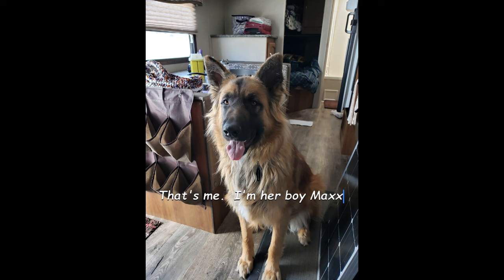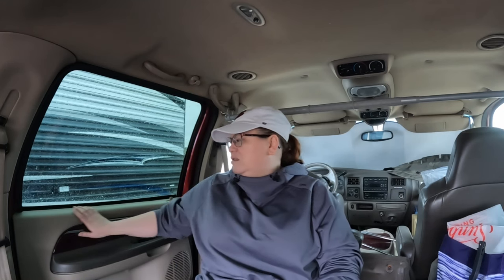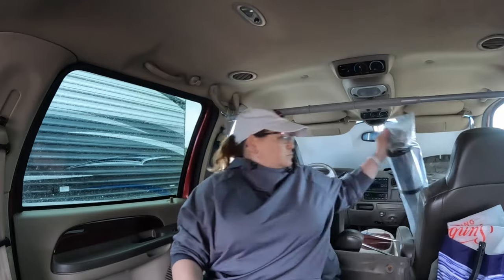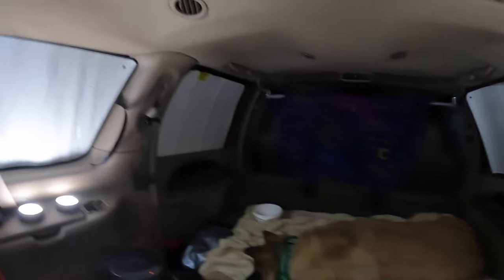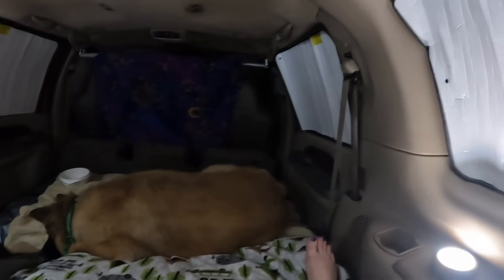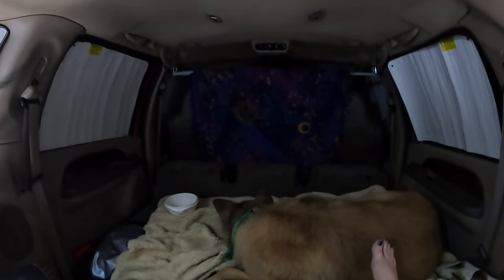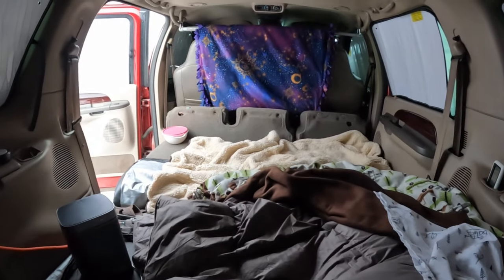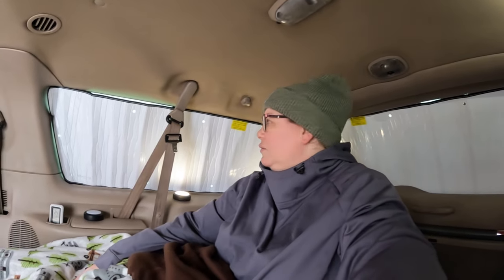First Night Solo Truck Camping in my Ford Excursion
Maxx & I finally spend a night truck camping in the 2004 Eddie Bauer Excursion!  It's been a long time coming but we finally did it.  I already have an order from Amazon on its way to add to a better experience for Maxx and I.

Pie Iron Set w/ Bag

Pie Iron Set

Nesting Mixing Bowls/Measuring Cups

Audio Mod for GoPro

GoPro Power Bank

Big Camera

Odoland Fire Pit

Gazelle T4

Extra Tent Stakes

3/4" Foam Workout Tiles

Pet First Aid Kit

Wool Blanket

Battery Bank

Electric Hand Warmer

Cot Pad

Insulated Slipper Booty

Excursion build:

Heated Mattress Pad

In Channel Window Rain Guards

Bug Deflector

Rear Window Lifts

Hood Lifts

6" Foam

Clothes Rod

Puck lights

Rope Lights

Mattress Protector

Eddie Bauer Camping Sheets

Wool Blanket

Electric Blanket

Window Screens

Carbon Monoxide Detector

Space Heater

Indoor/Outdoor Thermometer